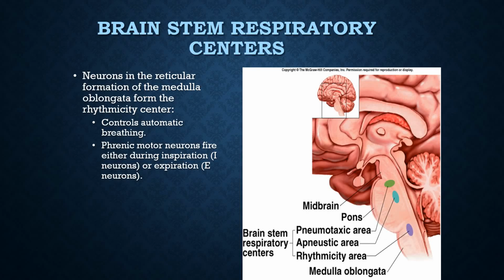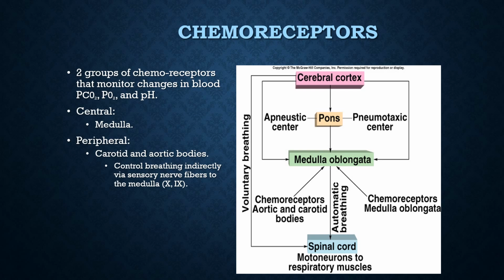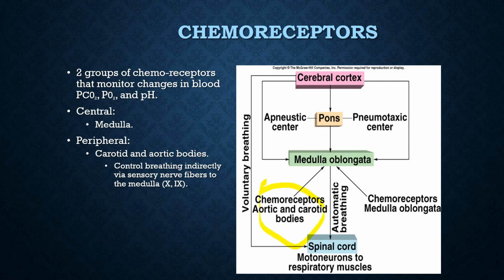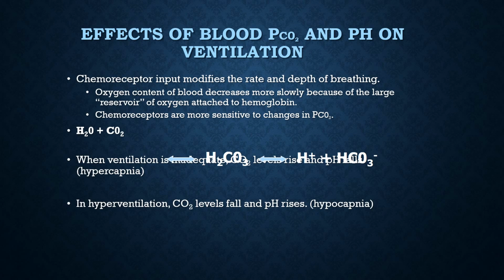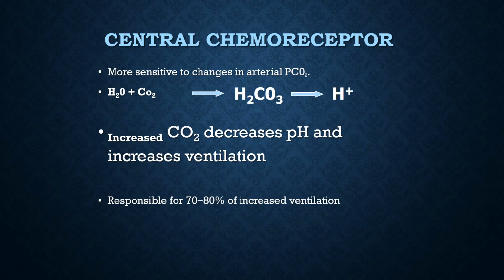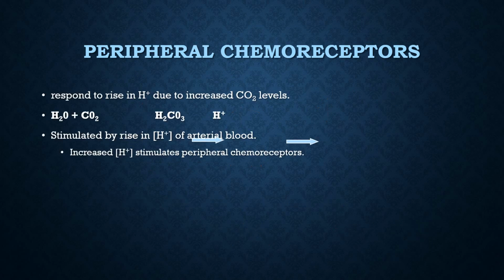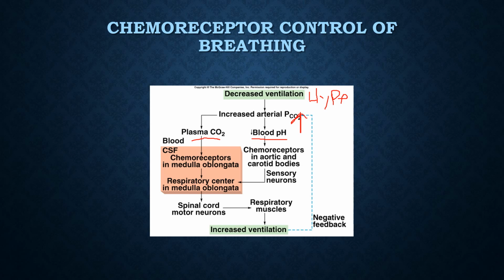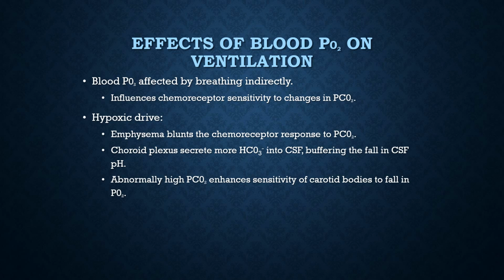Respiratory phys- regulation of breathing